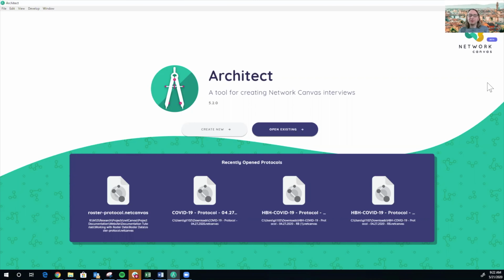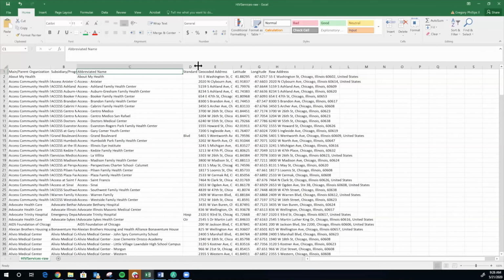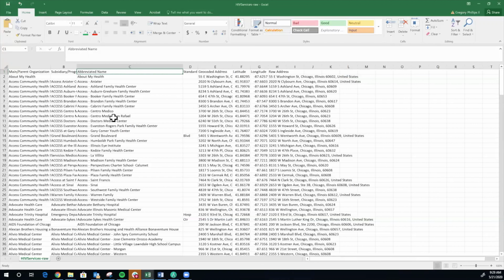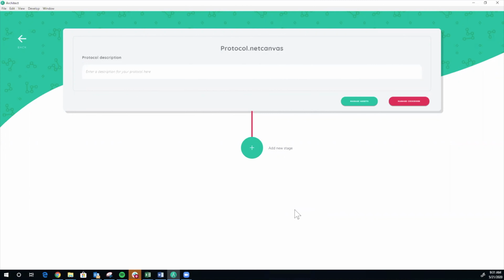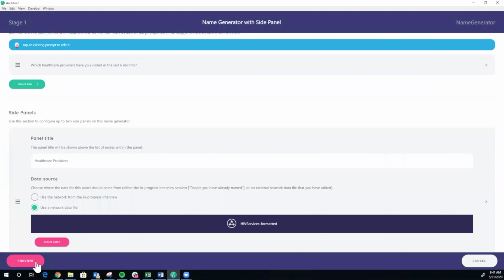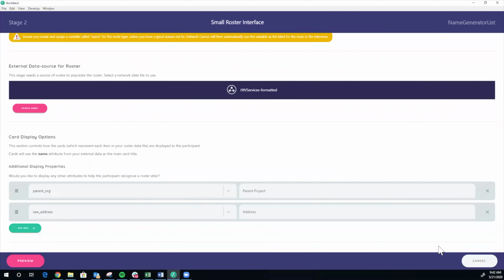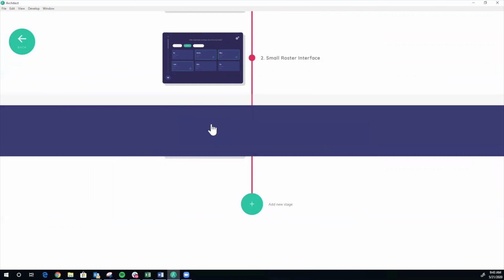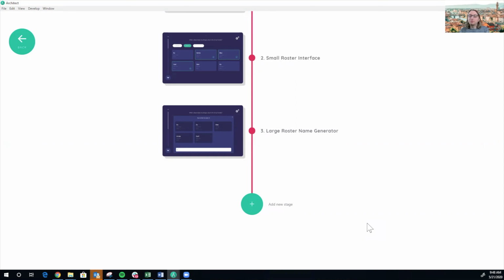Working with Roster Data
This video tutorial discusses how to work with roster data in Network Canvas, including how to format external data files for use in the Suite, configuring name generators and side panels with roster data, and importing roster data to generate edges in a Network Canvas interview.

0:00 Use cases for roster data in a Network Canvas study
1:14 Preparing roster data for use in Network Canvas
2:25 Importing a roster datafile into Architect
3:01 Introduction to Network Canvas interfaces that can use roster data
5:21 Tutorial recap and summary

Thank you for taking the time to learn about the Network Canvas project! The Network Canvas project is funded by the National Institutes of Health (R01DA042711) and led by researchers in the Institute for Sexual and Gender Minority Health and Wellbeing at Northwestern University, with research partners at the University of Oxford, Johns Hopkins University, and Emory University, and an international advisory board of social network and public health researchers.